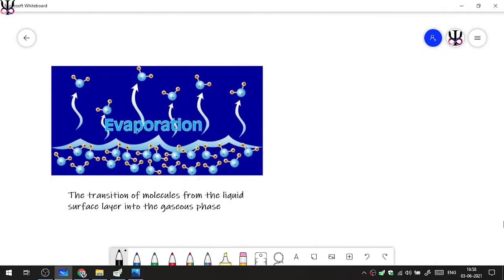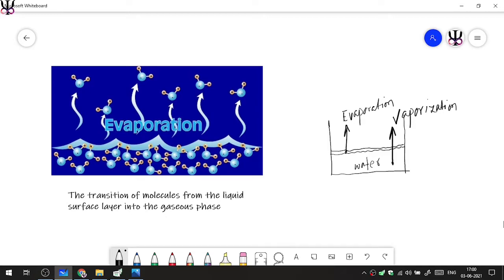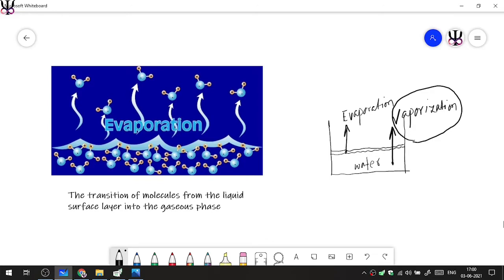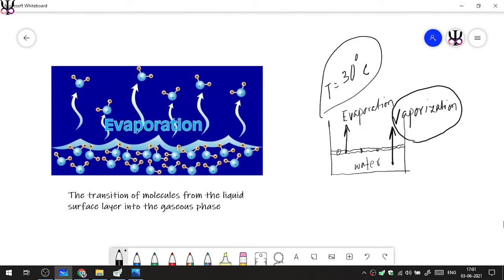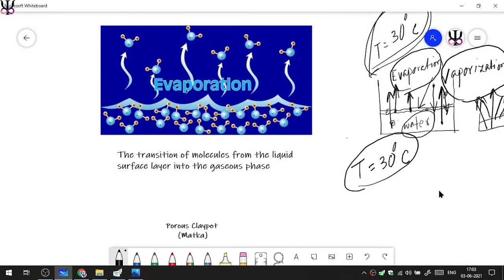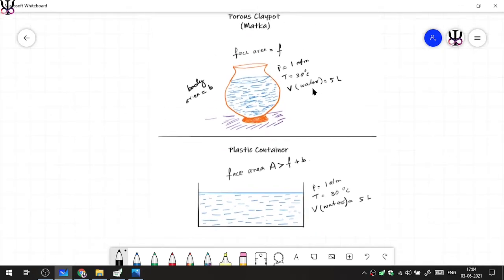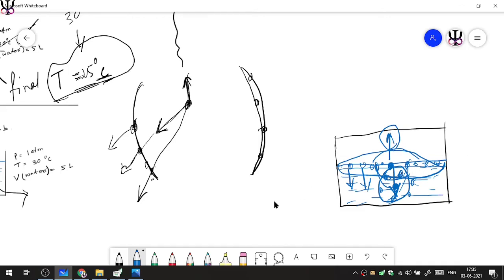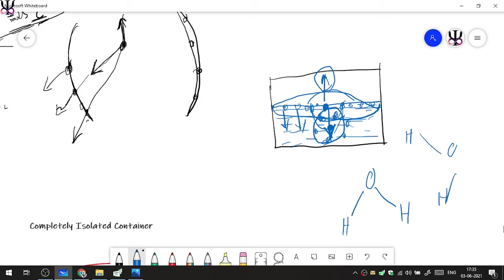Thermodynamics - 1 | Understanding Evaporation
This is Part 1 of a series of lectures on Thermodynamics Essentials meant for UG level (up to 12th).

This lecture covers Evaporation in some greater details. You shall learn exactly why the water in a clay pot or earthen pot or matka gets lower in temperature than the surrounding air. You shall also learn about the Vapour Pressure of a liquid and Liquid Vapour Equilibrium.

If you need any help in solving problems in Physics or need special classes, join the WhatsApp group: